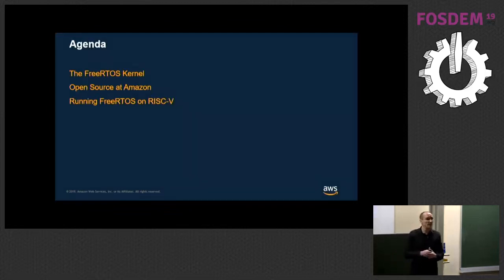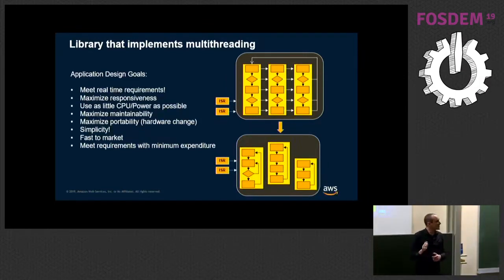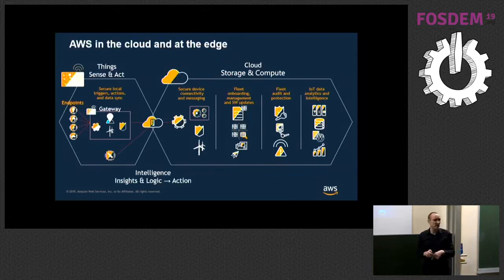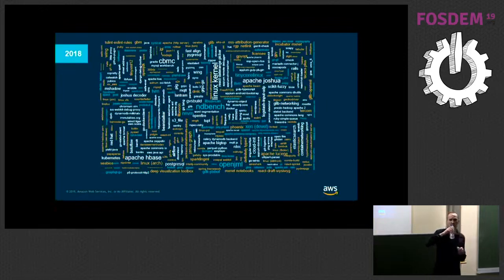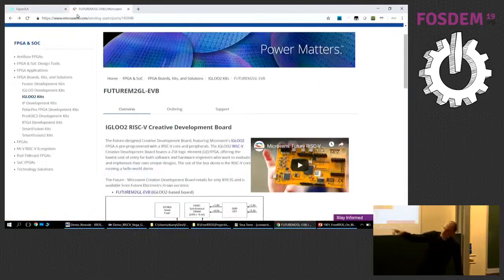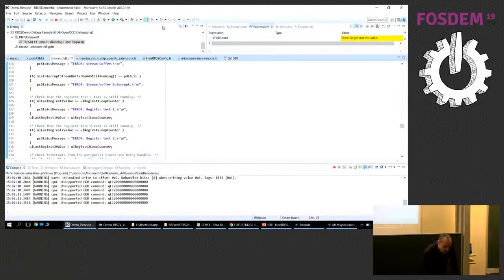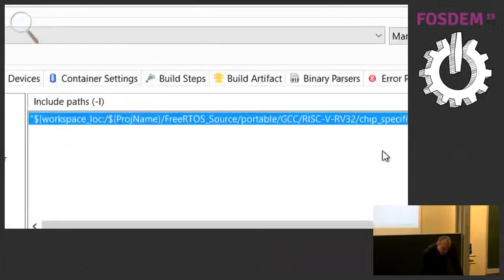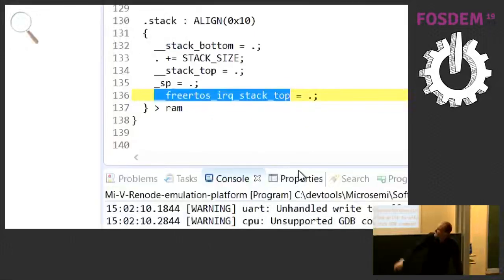FreeRTOS on RISC V Running the FreeRTOS kernel in RISC V emulators and RISC V hardware